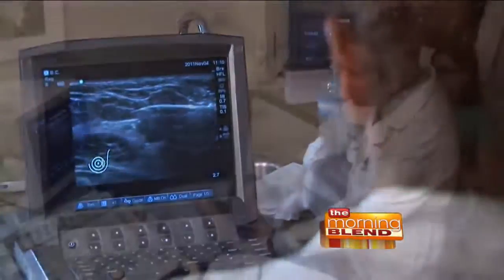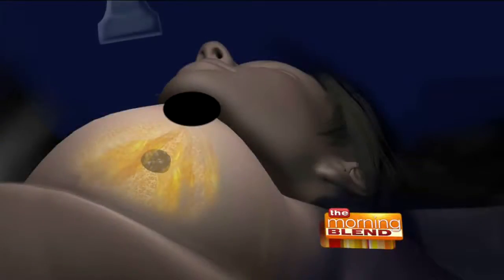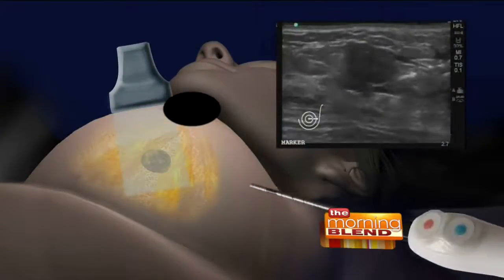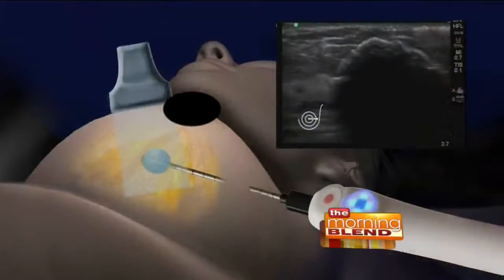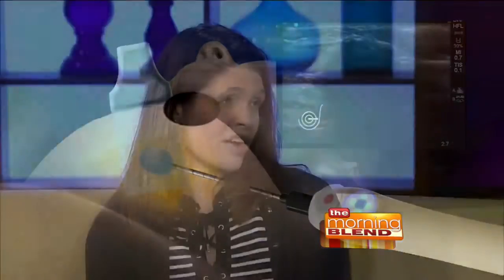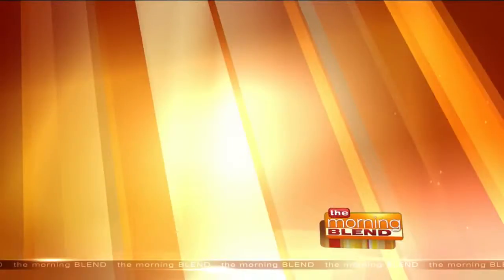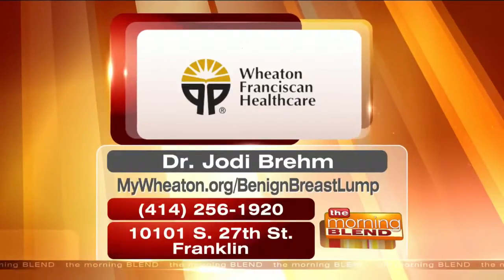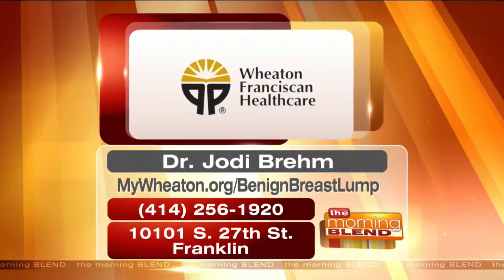A New Treatment in Women's Health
Cryoablation is a breakthrough technology that uses extreme cold and small needles to destroy tissue, such as common breast lumps. Some of the best hospitals and research institutions in the country use it. So could it be right for you? Dr. Jodi Brehn is a breast surgeon with Wheaton Franciscan Healthcare. She's part of a comprehensive team that often uses minimally invasive technology.

To make an appointment with Dr. Brehm, visit MyWheaton.org/BenignBreastLump.